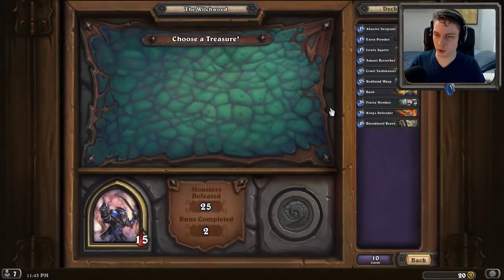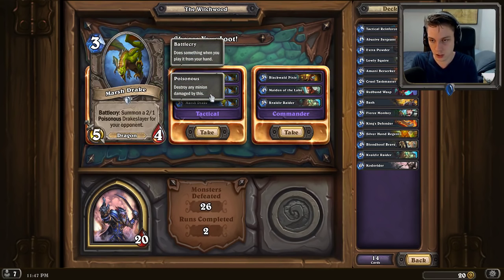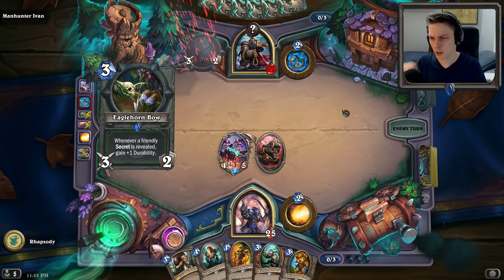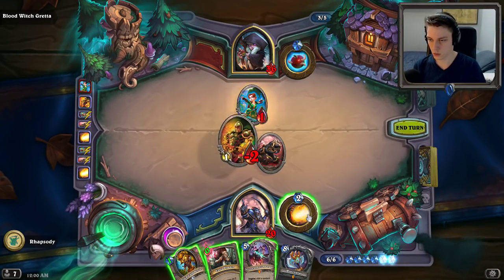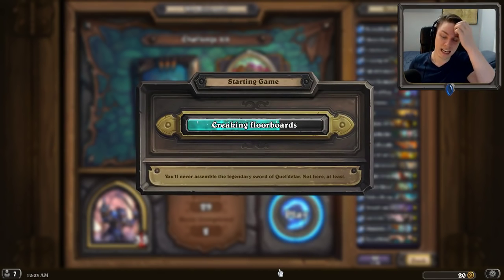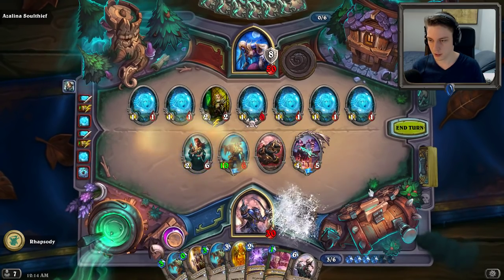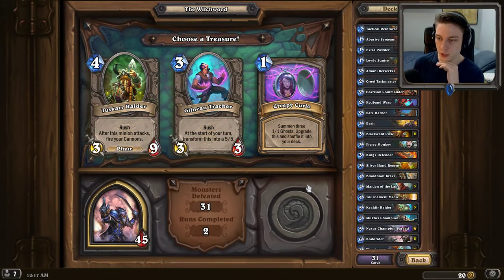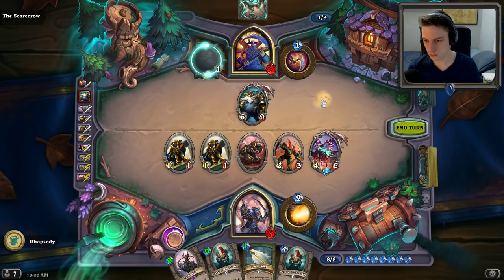Let's Play Hearthstone Monster Hunt: Inspire Cannoneer - Episode 10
Blizzard's Warcraft-based collectible card game Hearthstone can be played for free through Battle.net

With the release of the Witchwood expansion, Blizzard released the new single-player deck-building game mode "Monster Hunt", similar to the previous "Dungeon Run" but featuring four new heroes, the Trapper Tess Greymane, the Cannoneer Darius Crowley, the Houndmaster Shaw, and Toki the Time-Tinker. These are those stories.